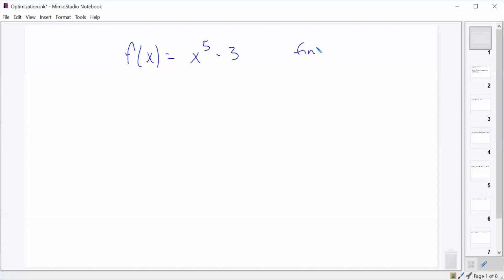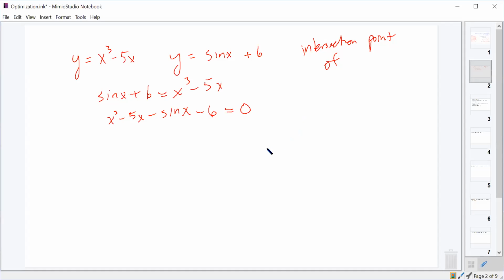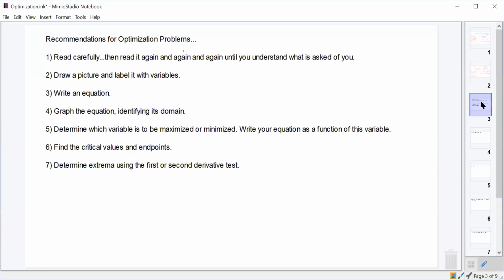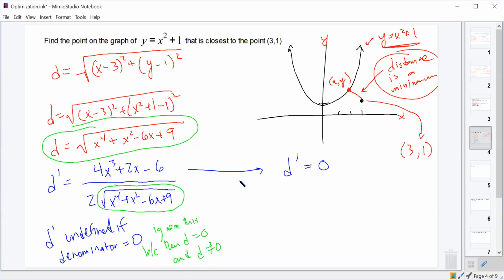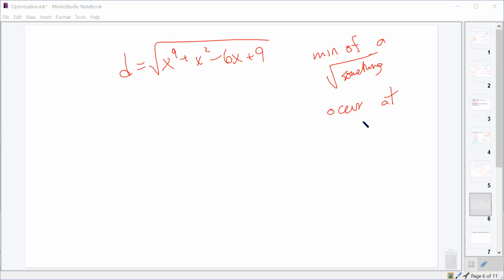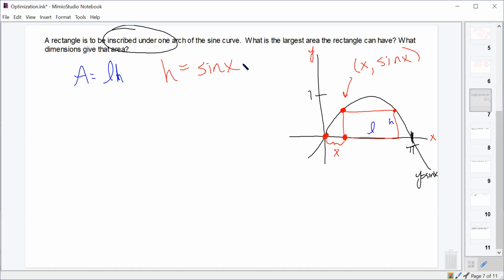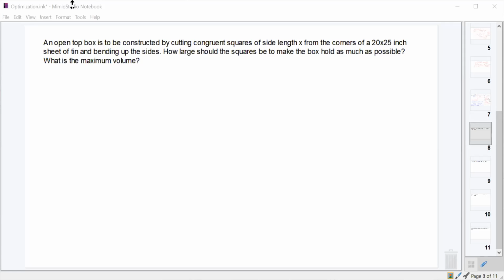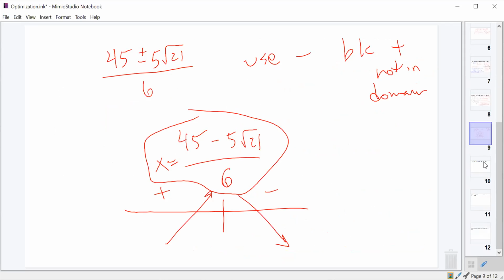12-10-20 Period 4